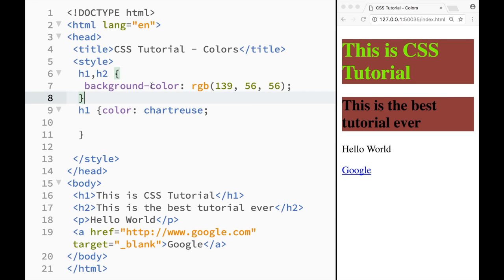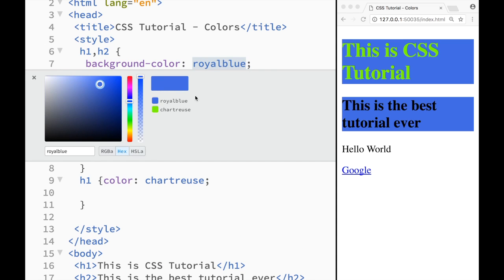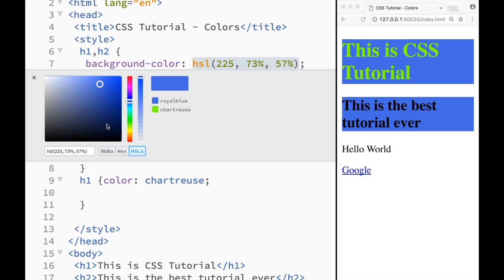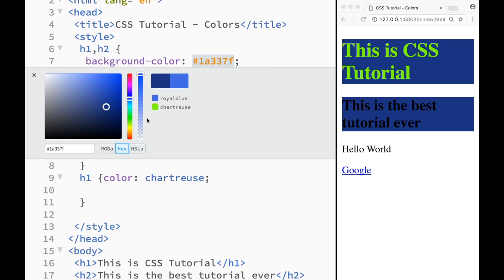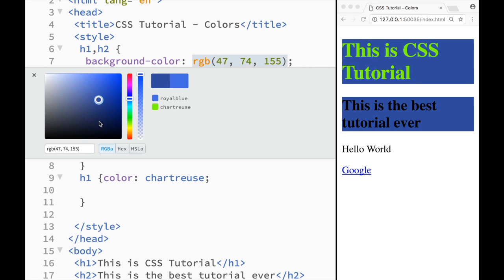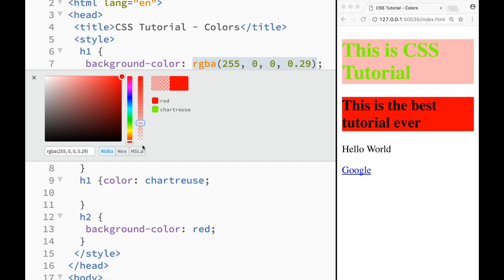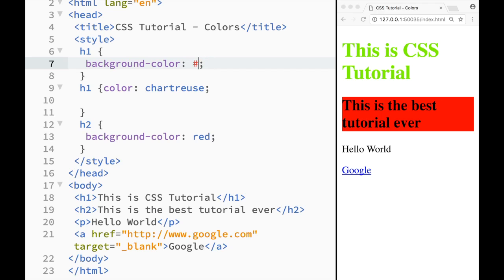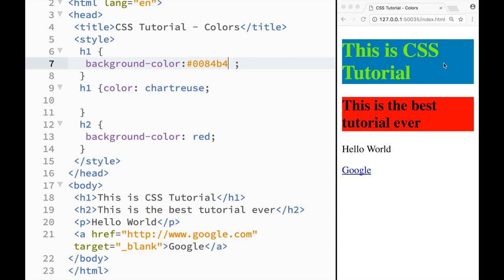CSS Tutorial for Beginners 3 - Colors in CSS